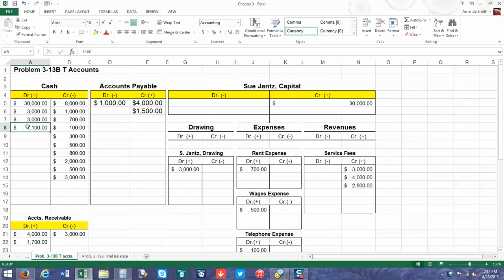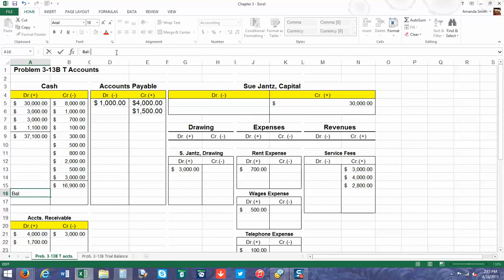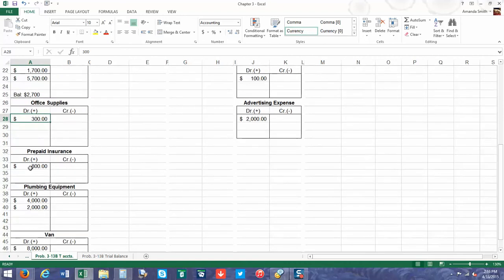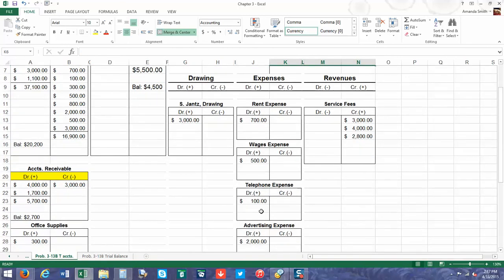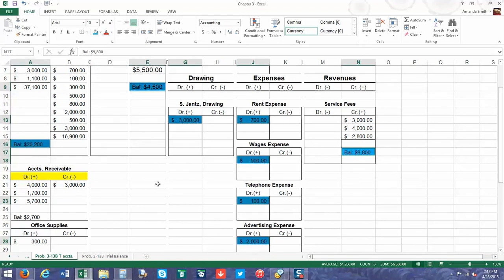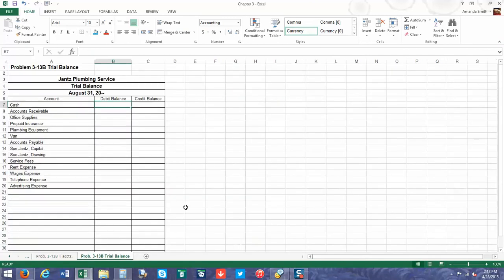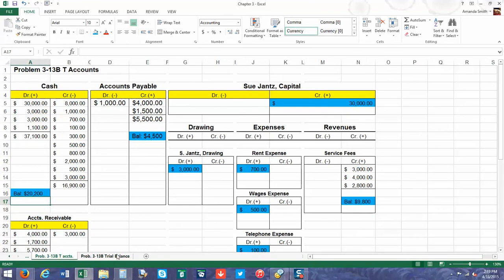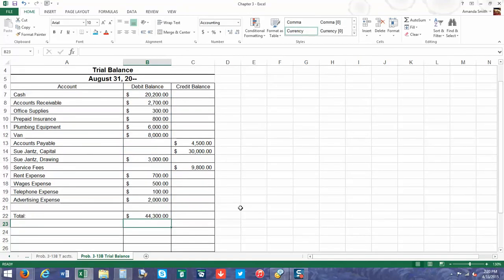Accounting 1 3-13B Part 2